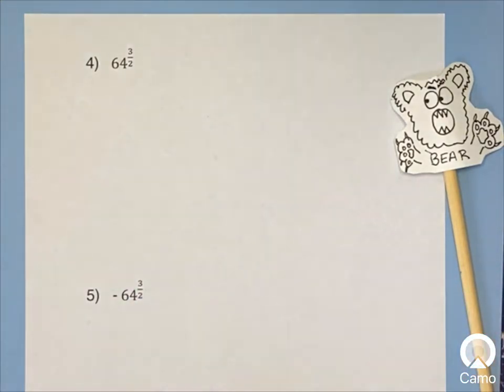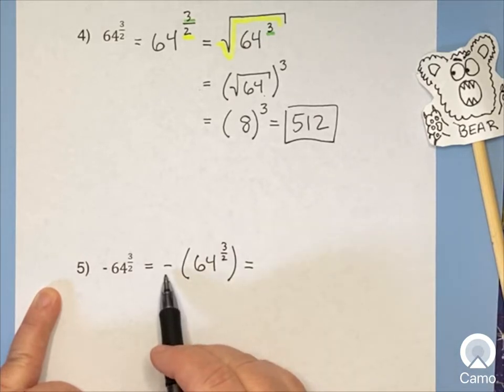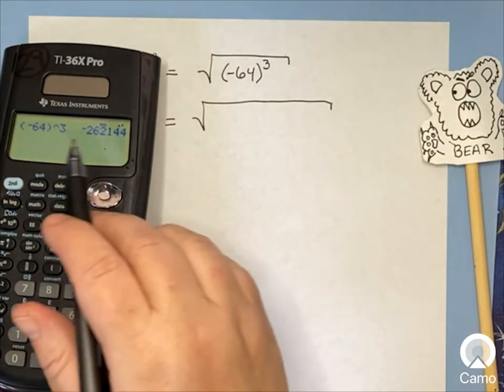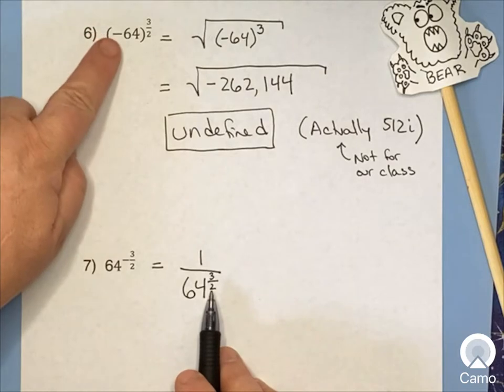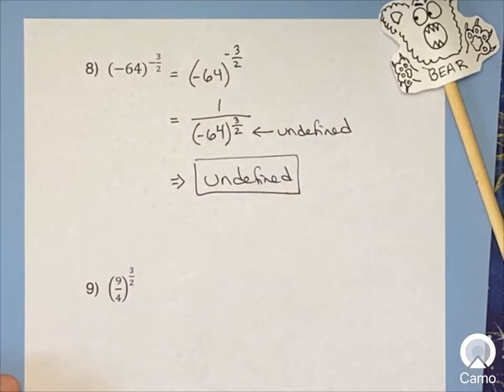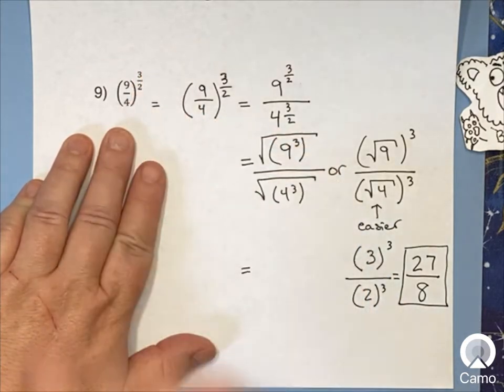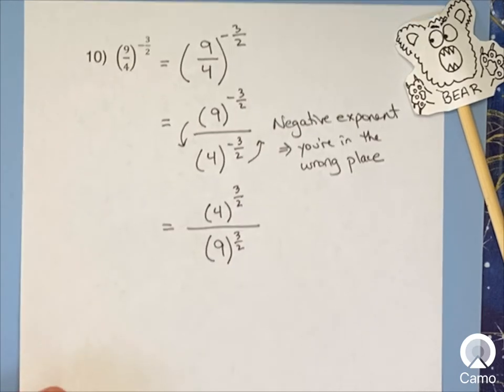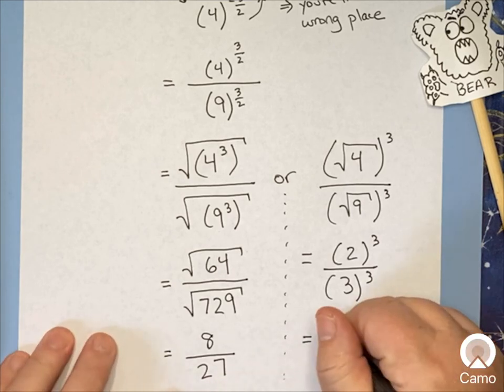75 0.4 Radicals and Rational Exponents Part 2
Part 2 of a short review of how to simplify radicals and rational (fractional) exponents.

Content Warning:  Bears and Dad Jokes